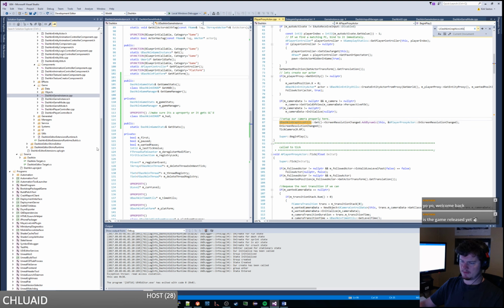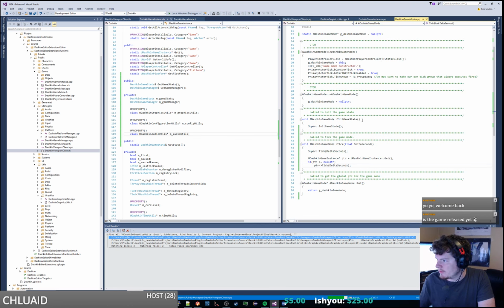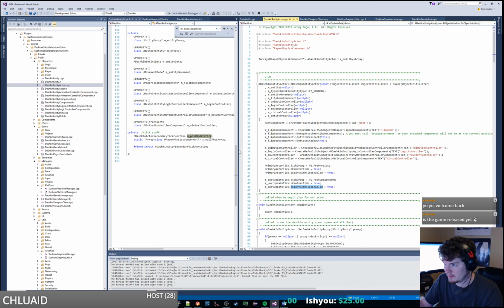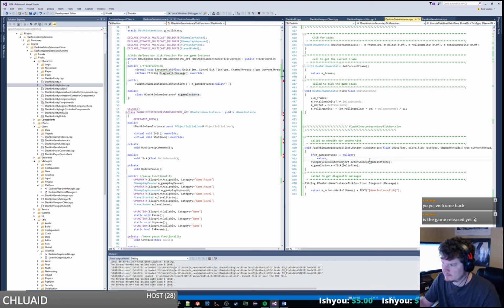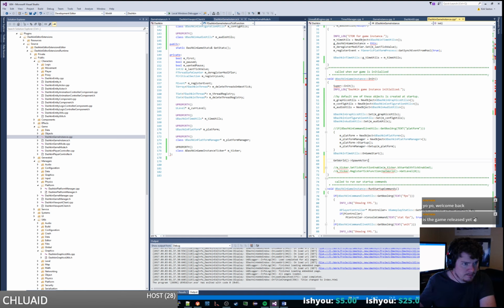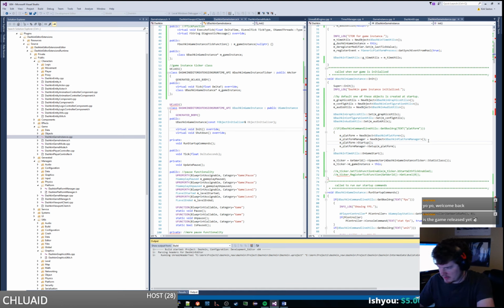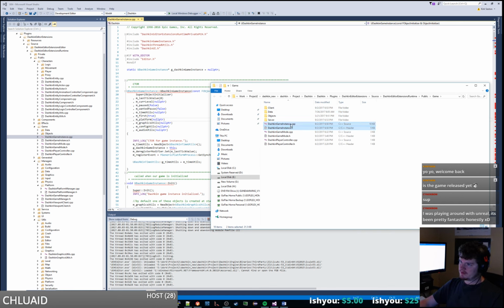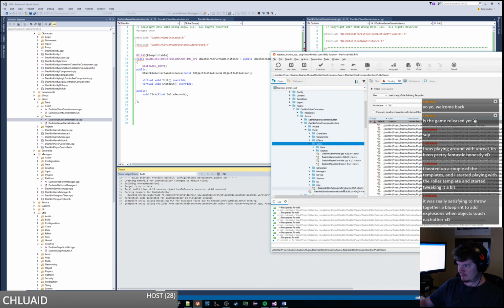ambientenergy101 devs Dashkin 537